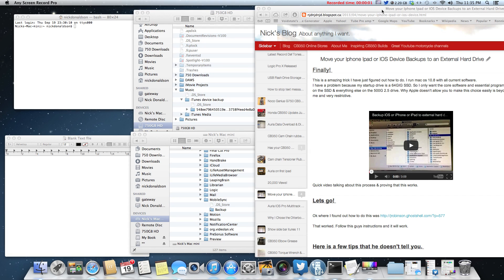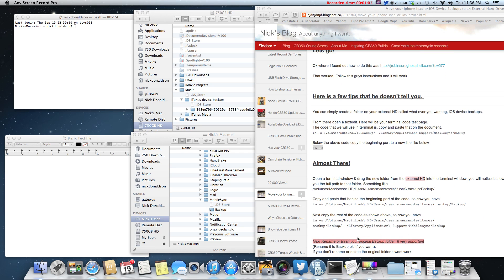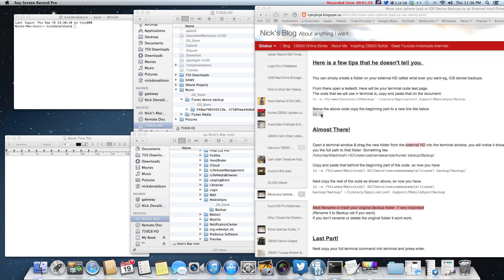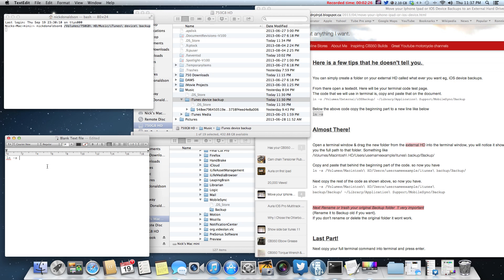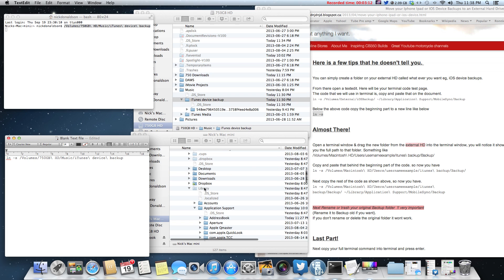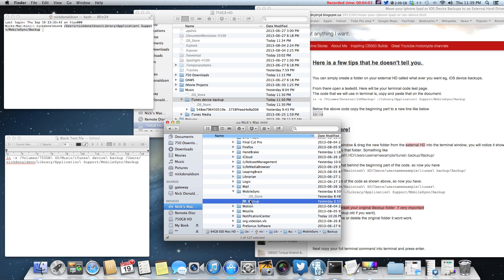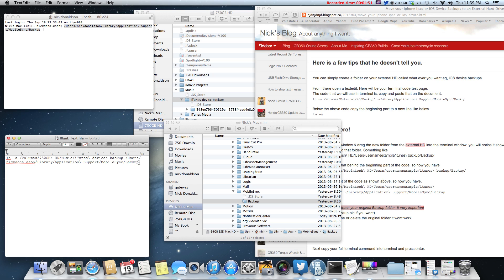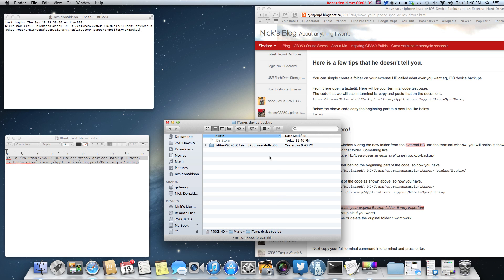HOW TO BACKUP IPHONE IPAD IOS DEVICE TO AN EXTERNAL HARD DRIVE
***Please read the FULL description before you do this.***

#1 I do not offer support!!!
#2 I did not sell you anything and therefore, I don't owe you anything.
#3 Please do this at YOUR own risk
#4 I did this video to help, and to share how I did it.
#5 If something doesn't work! You did something wrong! It is up to you to fix it, not me. Please do not ask me for help, I will not respond.
#6 This is not meant for everyone, it is a little difficult.
#7 This is only for mac, all versions.

To reverse this process, simply delete the mobile sync folder with the small black arrow (which indicates its forwarding that folder to another folder), empty your trash. Then do a sync with iTunes & it should create a new mobile sync folder with out the forwarding, and create new backups.

This is the long awaited video actually showing how to do a backup, showing the actual procedure to do this. The video is a full screen capture showing how to do it. MAKE SURE TO WATCH IN 720 or 1080P.
My blog details the procedure and terminal code to do this.

My old video did only show proof. Sorry for anyone who thinks this is still to challenging. Don't blame me..blame Apple. This is the only way to do this. Go slowly and print out a check list step by step and check it off as you go.

Again do this at your own risk. If something doesn't work I"m pretty sure just delete the forwarding folder with the arrow. That should remove it.  Then just do a another backup with iTunes and it should go back to the original back up location.

** I am not offering support here. Just simply the how to. This video literally shows you step by step how to do this. Use this video along with my blog and you will get it. Good luck.

I have had people tell me this worked for them from all over the world. If this did help you, do me a favor and LIKE the video and give a positive comment and where you are from.

Thanks
Nick

check it out. Thanks

Please Like & thumbs up.